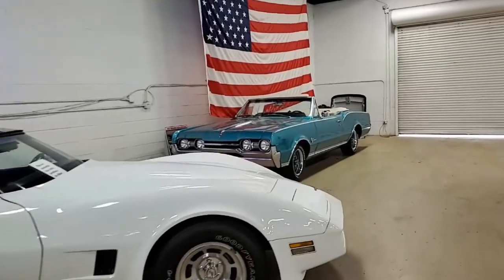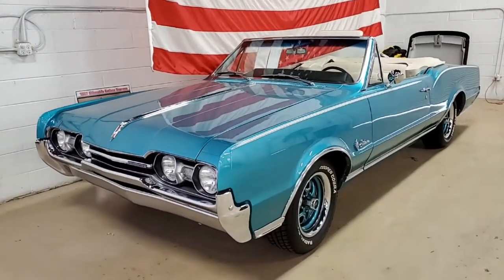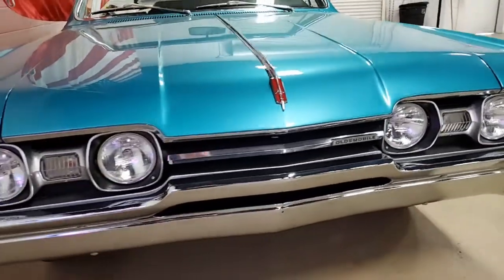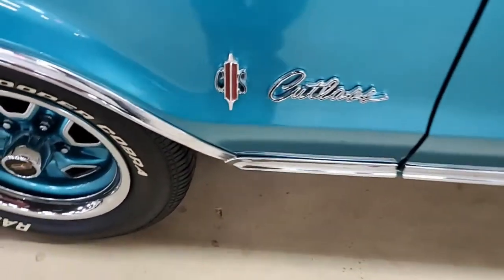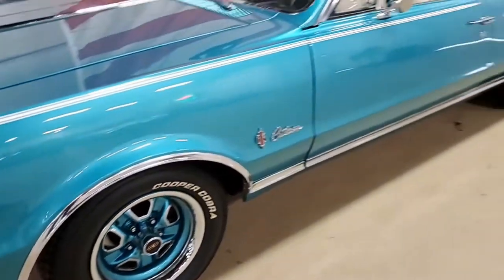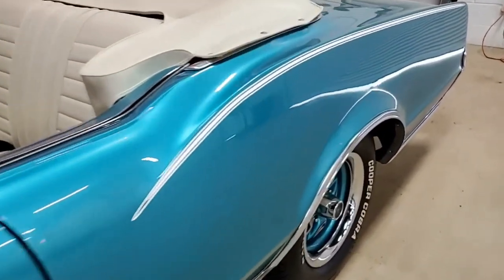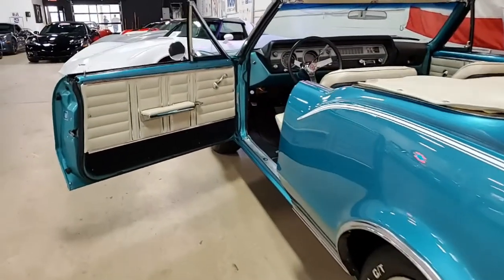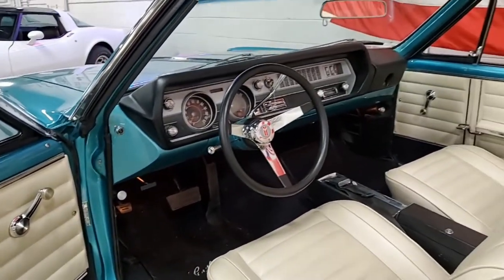1967 Oldsmobile Cutlass Supreme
1967 Oldsmobile Cutlass Supreme

Aquamarine Metallic exterior, Champagne interior. 350ci engine, automatic transmission. This Cutlass is as nice as they come after receiving a full frame off restoration about 10 years ago. No money was spared as every piece and part was touched during the process. The 350ci engine runs nice and smooth and is finished in the classic Oldsmobile gold. The automatic transmission shifts great and makes this car an excellent cruiser. Outside, the Aquamarine blue paint is in great condition with a stunning shine and laser straight body. Underneath is rock solid with no signs of rust. Inside, the interior keeps its original feel with buckets seats and center console. Some features include; 12 bolt rearend, power steering, power disc brakes, power convertible top, new retro styled AM/FM radio, new black top, power antenna, and much more. 67-33867 indicates Cutlass Supreme Convertible with a V8 from the trim tag. K-2 paint code for Aquamarine Metallic. This Cutlass was built in Lansing, Michigan. If you are looking for a turn key, nicely restored Cutlass Supreme ready to hit the road, this is the car for you. Come out to see it in person today! FREE 2 YEAR/50K ADDITIONAL MILE WARRANTY WHEN PURCHASED AT ADVERTISED PRICE, GOOD AT ANY REPAIR FACILITY NATIONWIDE!! Financing Available with long terms and low rates.